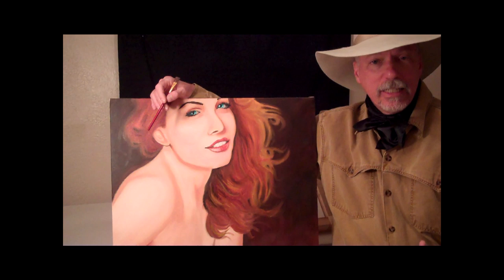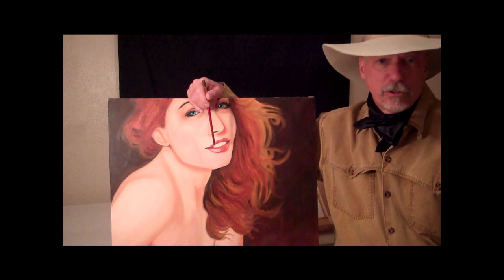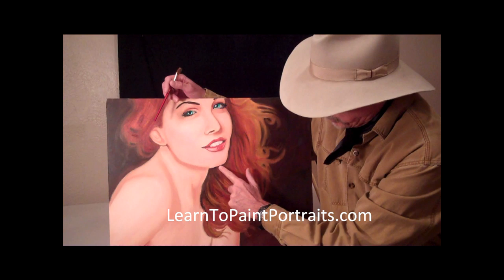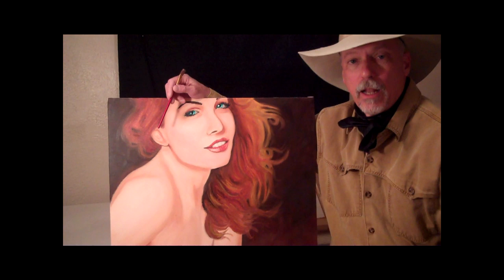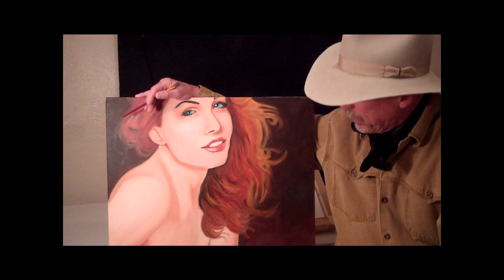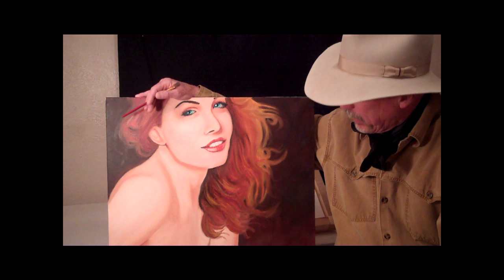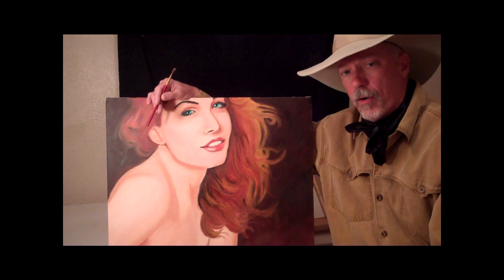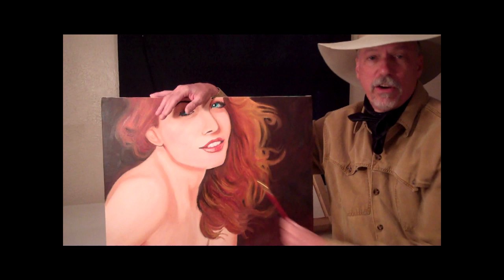How to Paint Hair Part One.wmv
This video tells you how to paint hair using oil paints on canvas. The instructor is Lance Porter.